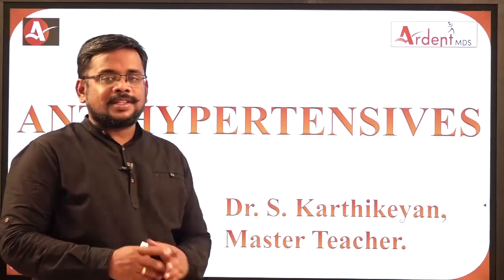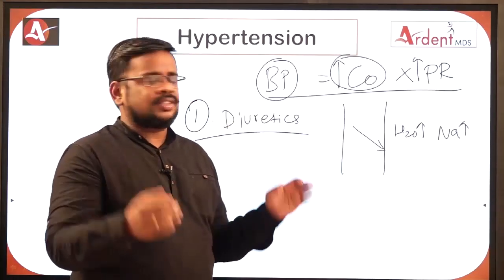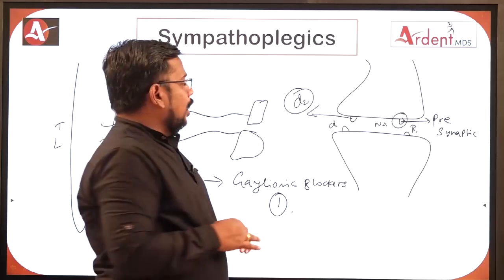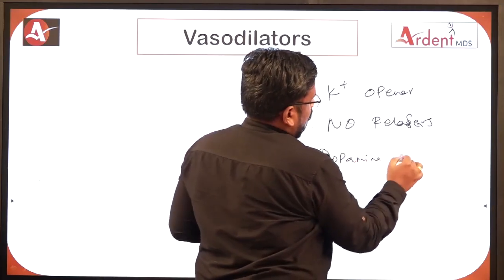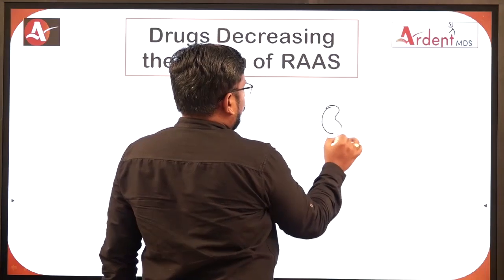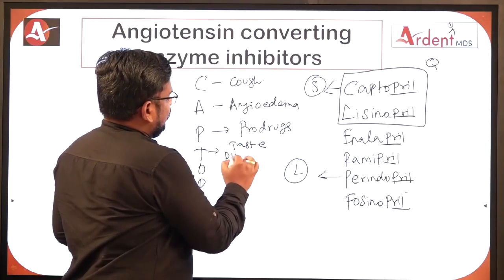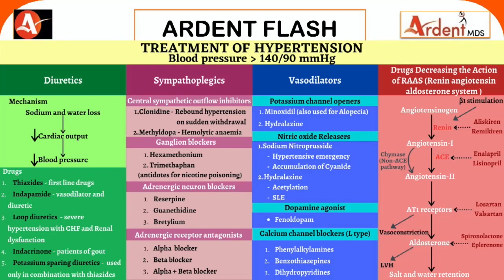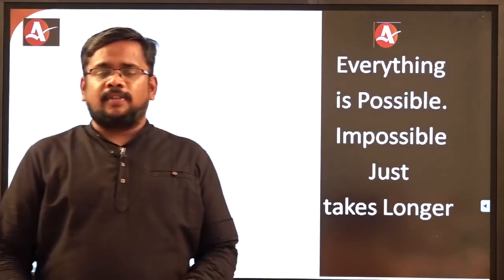PHARMACOLOGY NOW SO EASY: ANTI HYPERTENSIVES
In this session Dr. KARTHIKEYAN.S will be teaching you to understand the concepts in ANTI HYPERTENSION drug  for NEET-MDS/INI-CET examinations.
1. MCQ OF THE DAY
 2. FREE SUGGESTED VIDEOS FROM VARIOUS TOPICS
3. BOOST YOUR LEARNING WITH MASTER VIDEOS
4. TEST YOUR KNOWLEDGE WITH MASTER QUESTION BANK AND TEST SERIES
 5. ACCEPT 3 MINUTES CHALLENGE AND TEST YOUR KNOWLEDGE
 6. 10 MINUTES CONCEPTUAL LECTURES
 7. CLINICAL VIGNETTES WHICH ENRICHES YOUR KNOWLEDGE WITH IMAGE BASED QUESTIONS
8. TRENDING VIDEOS FROM VARIOUS SUBJECTS
9. BOOST YOURSELF WITH DAILY MOTIVATION QUOTES
10. GET REAL TIME RANKING AMONGST VARIOUS ASPIRANTS.